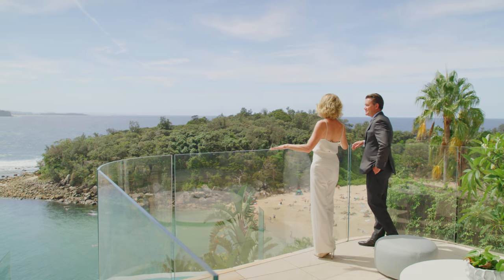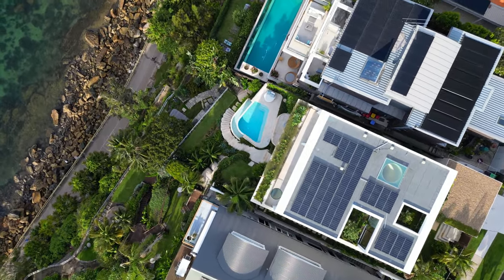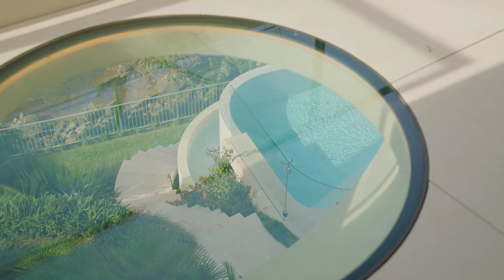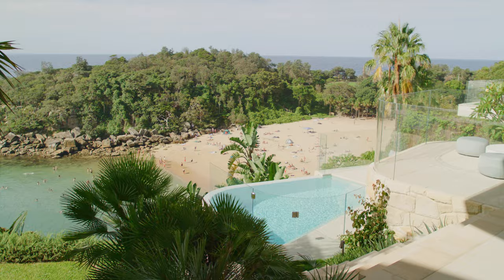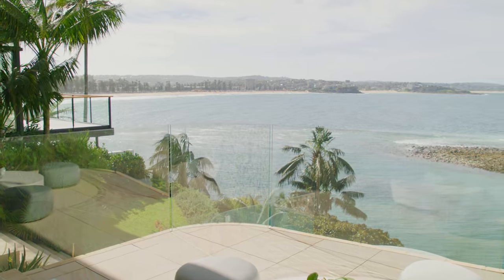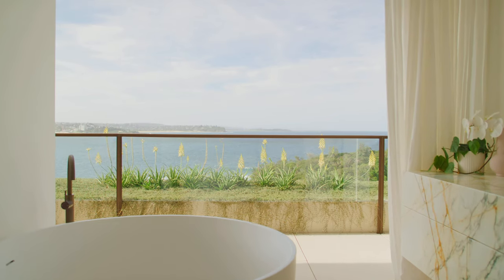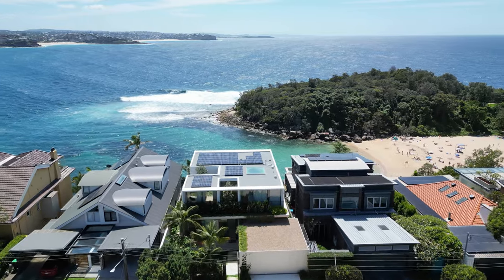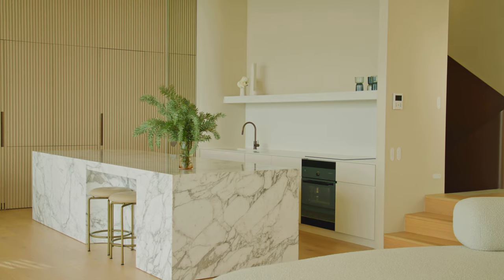44 Bower Street, Manly | Clarke & Humel